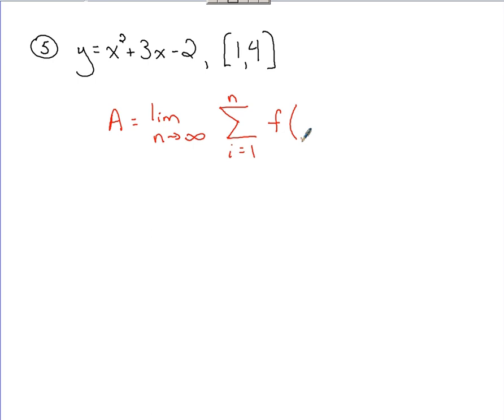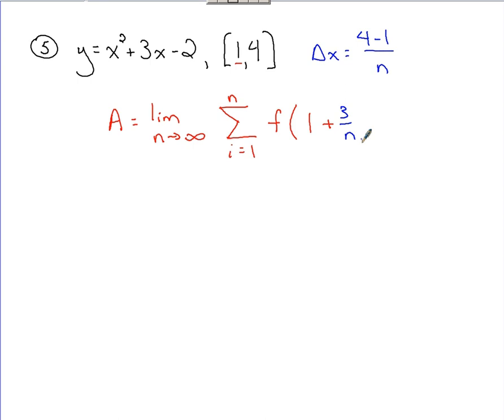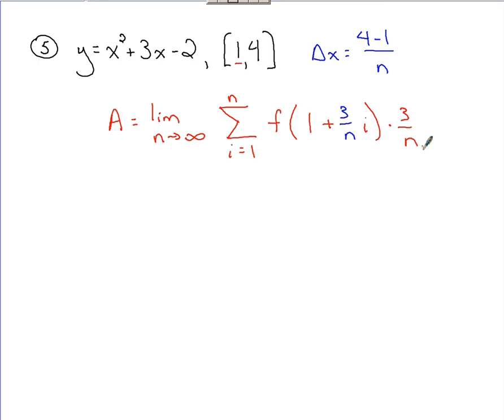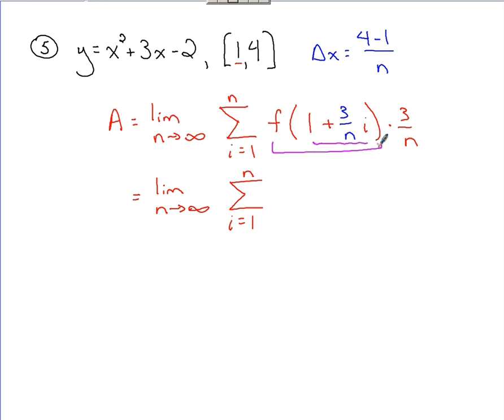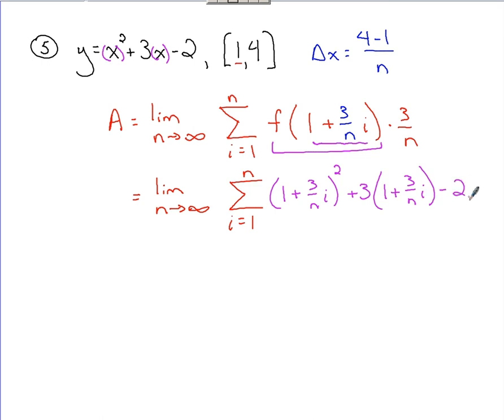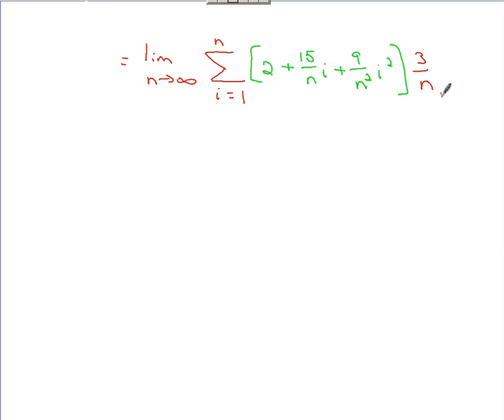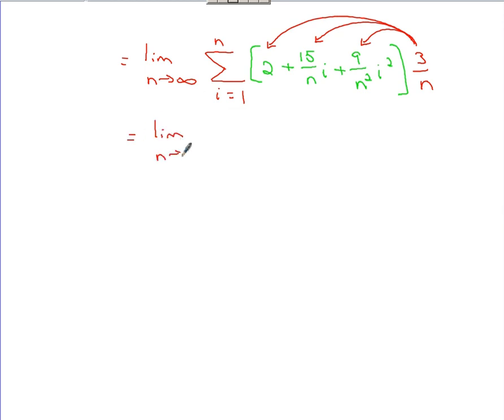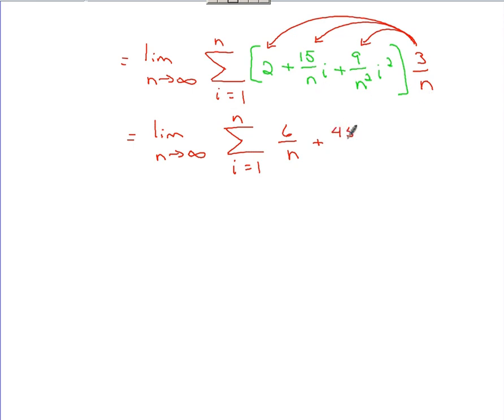Calculus - Exact Area using Riemann Sums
This is one example of applying the Limit of a Riemann Sum to find the exact area of a region bounded by the curve of a function, the x-axis on an interval.